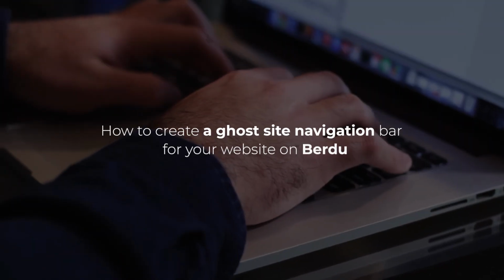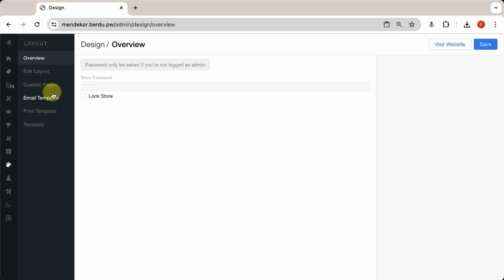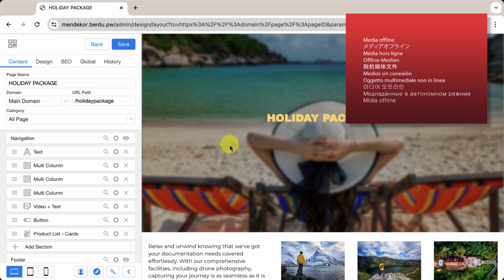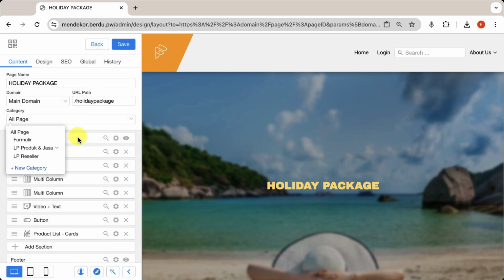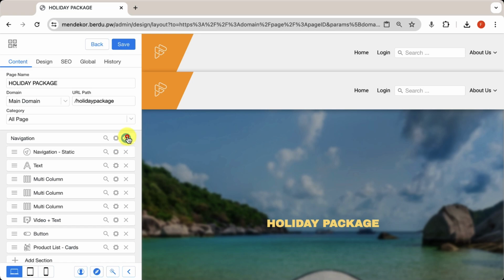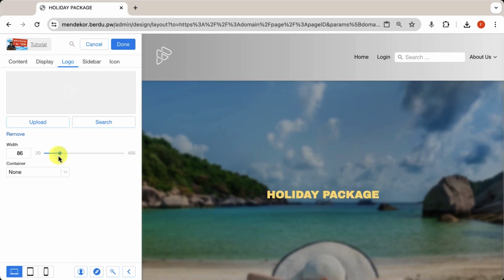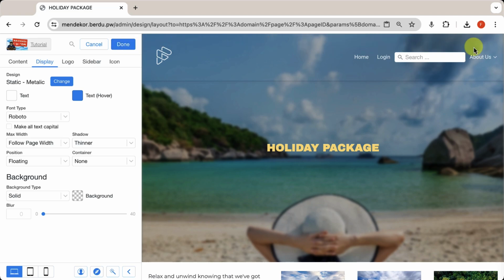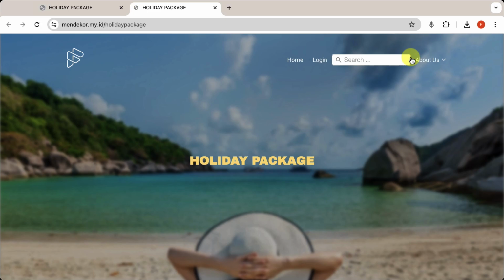How to Create Ghost Website Navigation Bar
How to create a site navigation bar in ghost design that blends seamlessly with the rest of the page.